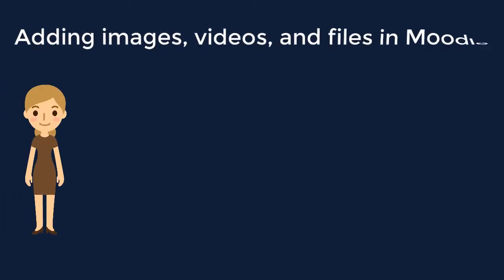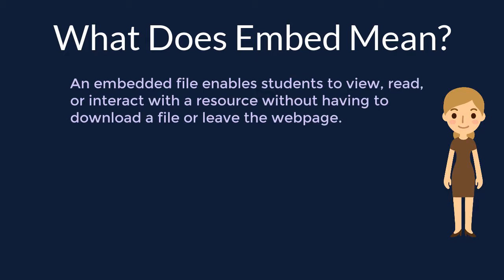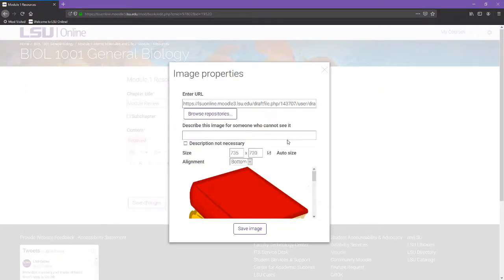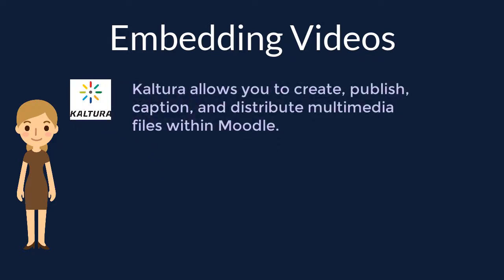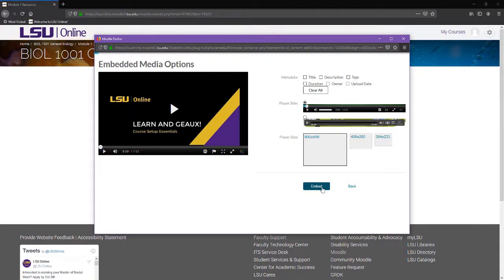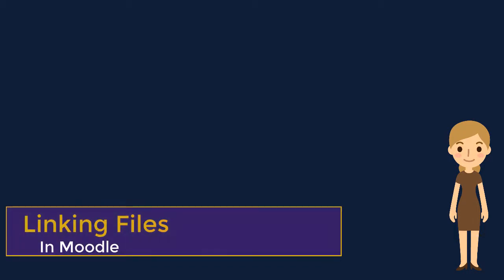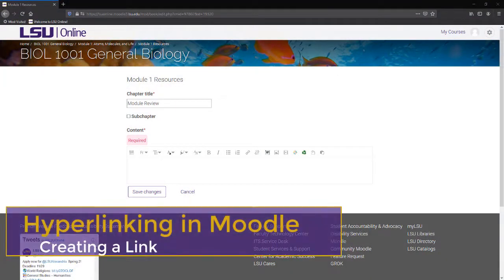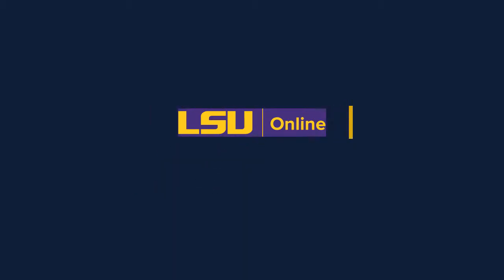Embedding and Linking Resources in Moodle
Media can enhance the look and feel of your course, as well as provide opportunities for deeper learning.  In this video, we will discuss the process of how to add images, videos, and files in Moodle.